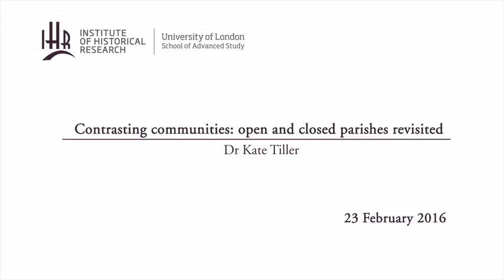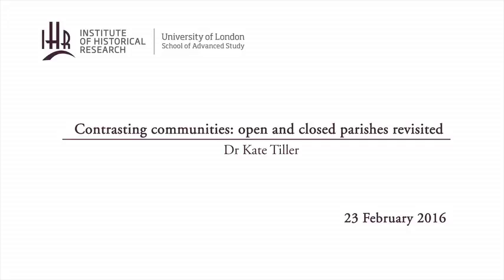Contrasting communities: open and closed parishes revisited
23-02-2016 Institute of Historical Research

Dr Kate Tiller

Kate is Chair of the Oxfordshire VCH Trust. Her academic fields are British social and local history, with particular interests in English rural change post-1760 and in religion and community in Britain since 1730. She is currently working on a third edition of 'English Local History: an Introduction.'

Locality and Region History seminar series